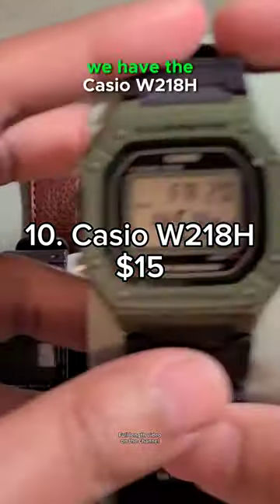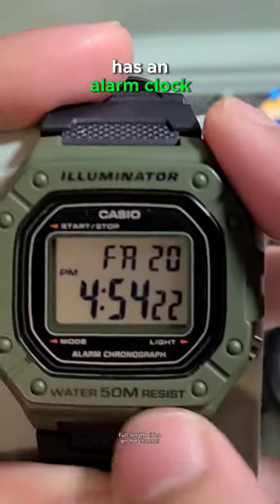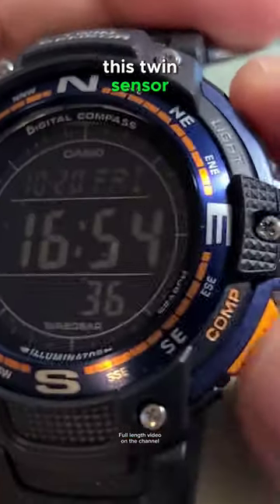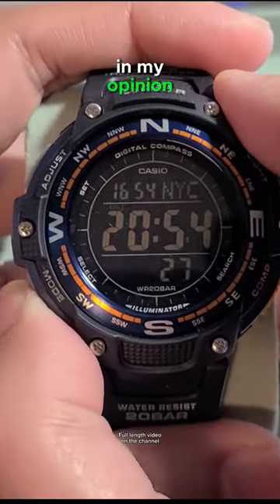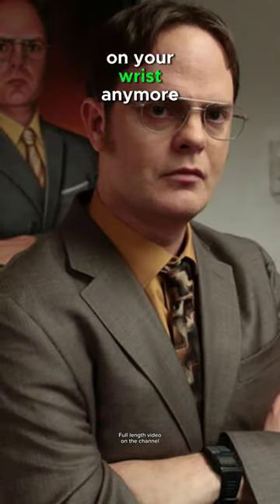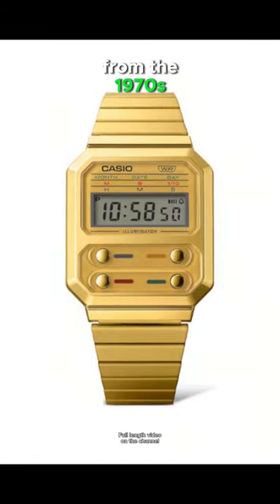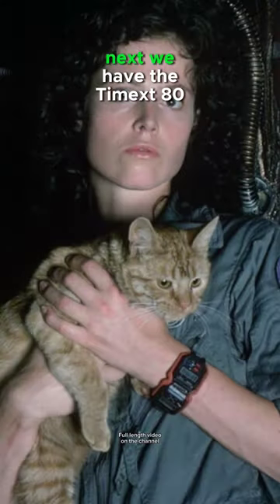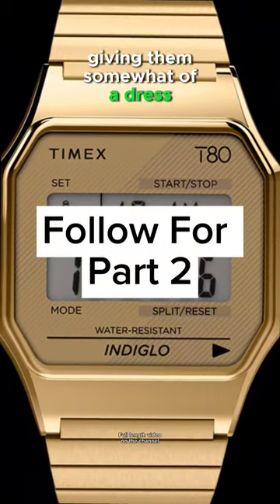Best digital watches - part 1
Join me as I go through some of the best and most affordable digital watches available today!

All watches are under $50 and feature brands like Casio, Timex, Amitron, Skmei, and G-Shock!